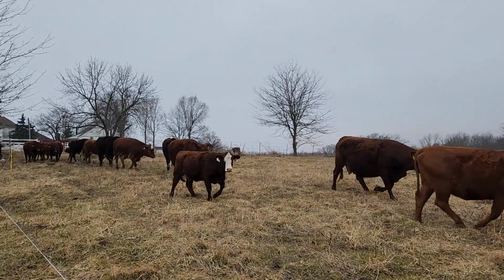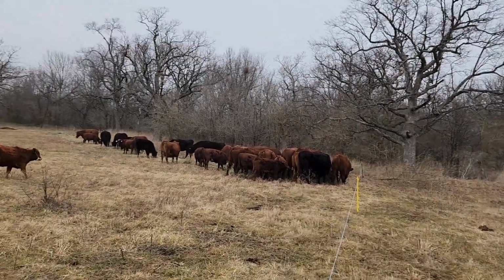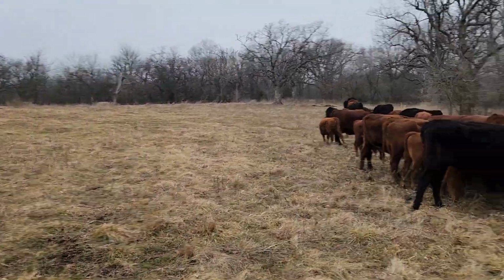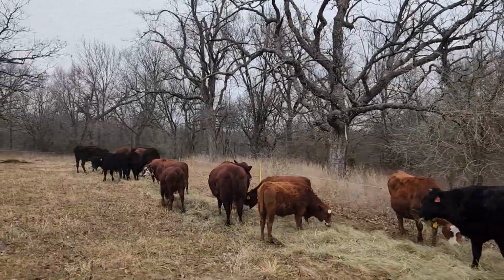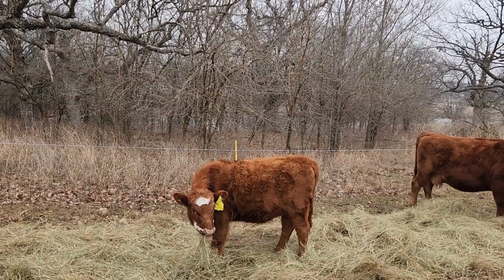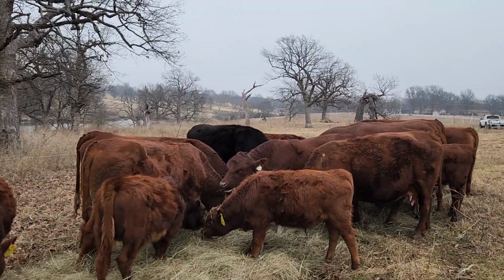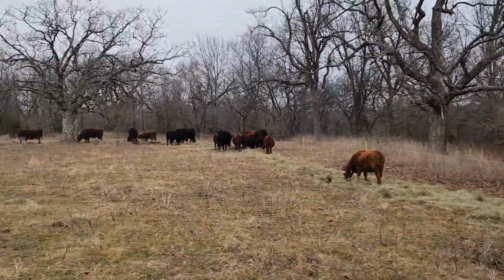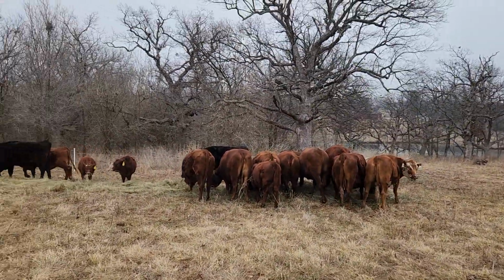Feeding unrolled hay in a ragweed infested pasture